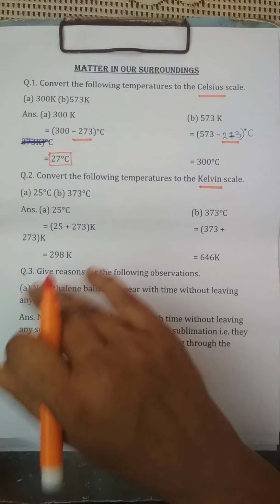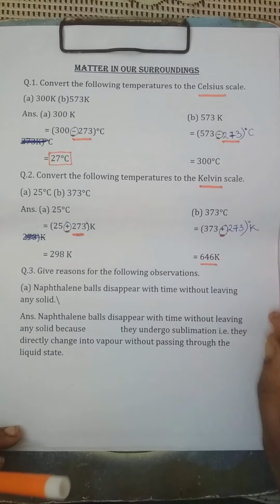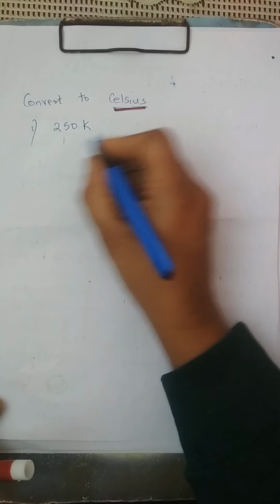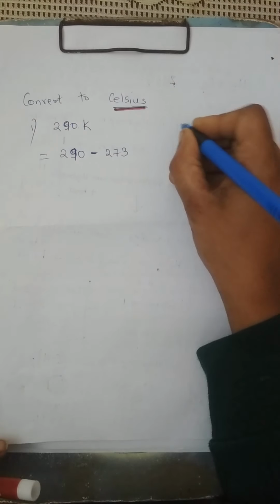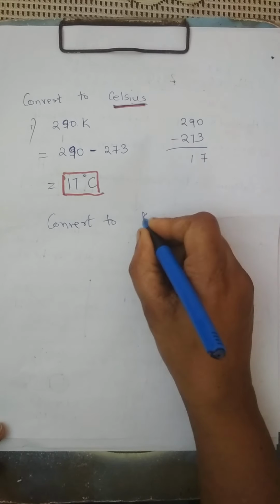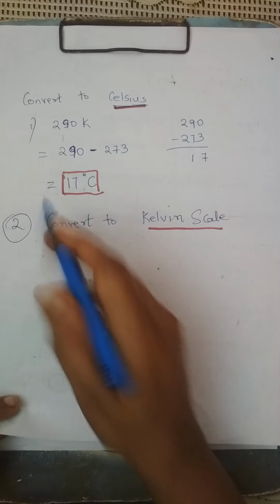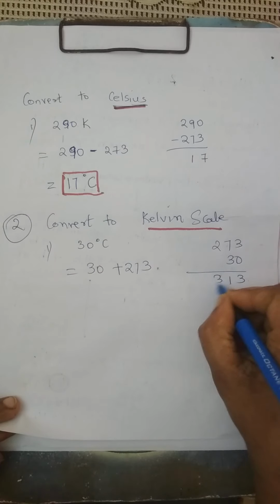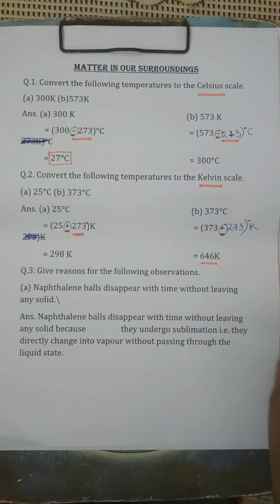Matter in our surroundings revision 2a